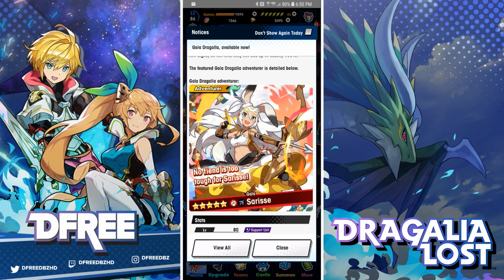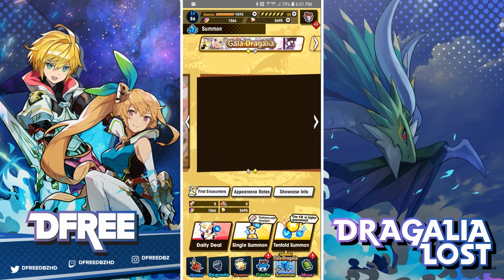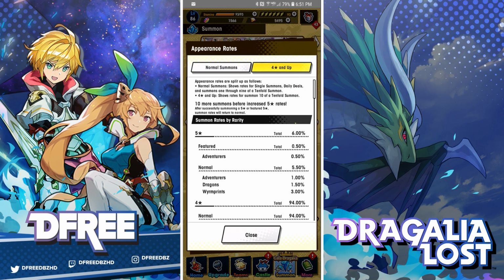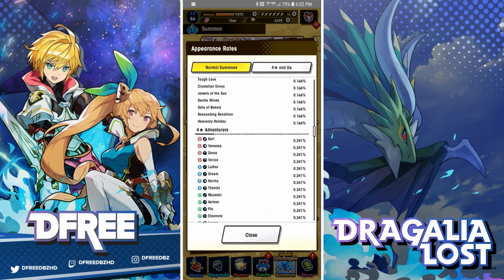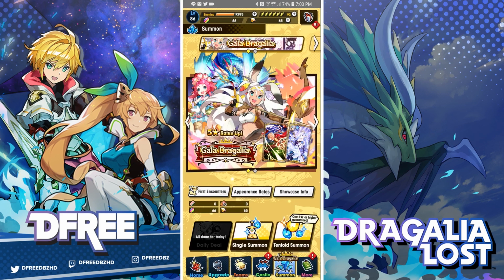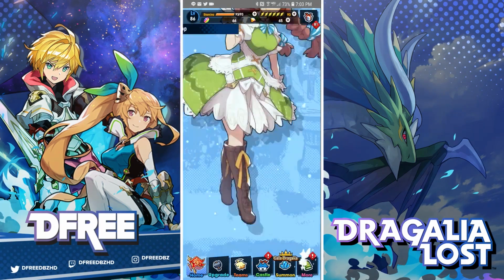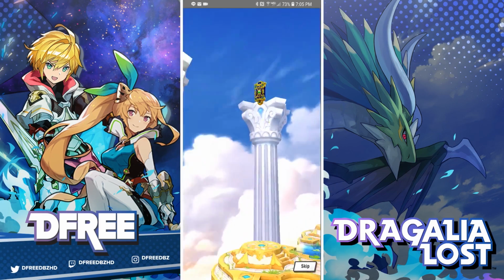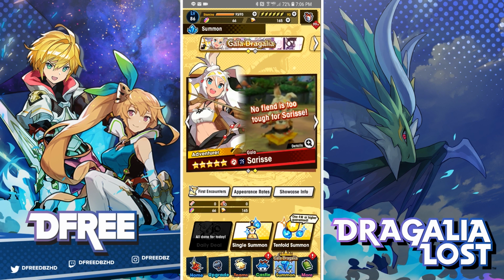Dragalia Lost - Summons For Gala Sarisse, That Are WAY Late!